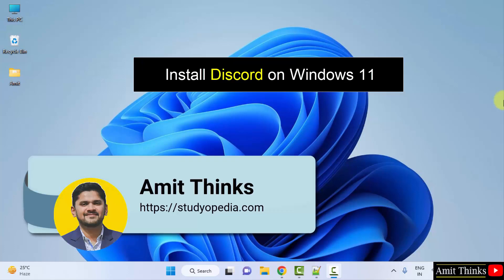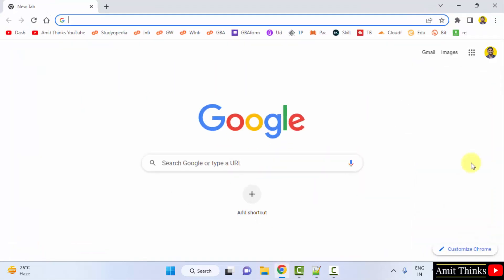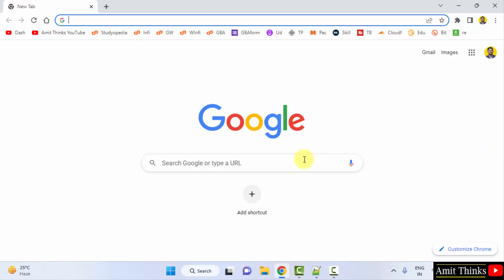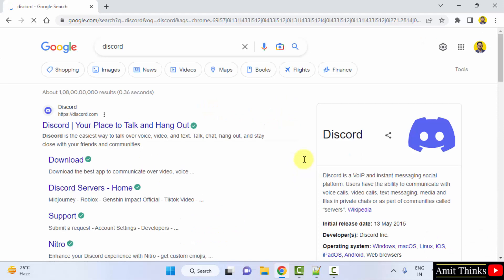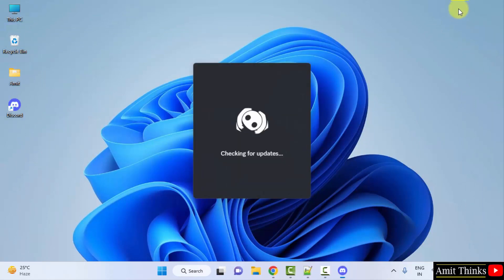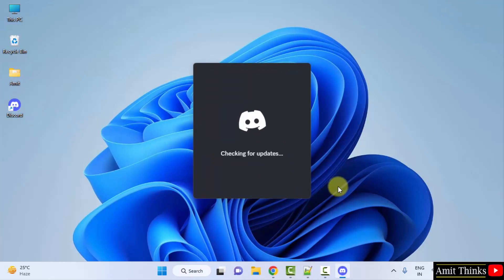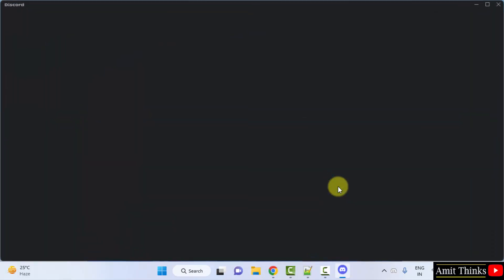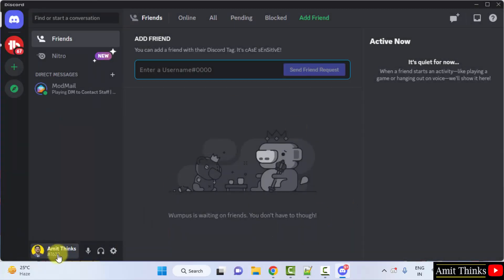How to Install Discord on Windows 11 | Complete Installation | Amit Thinks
In this video, we will learn how to download and install Discord on Windows 11. Discord is the easiest way to talk over voice, video, and text. Talk, chat, hang out, and stay close to your friends and communities.